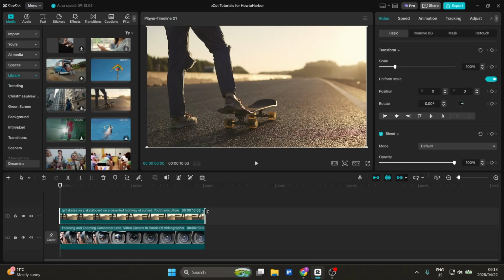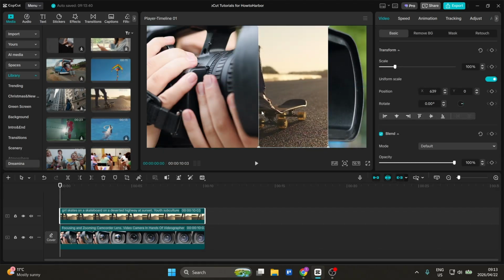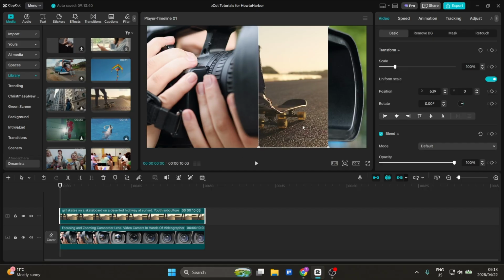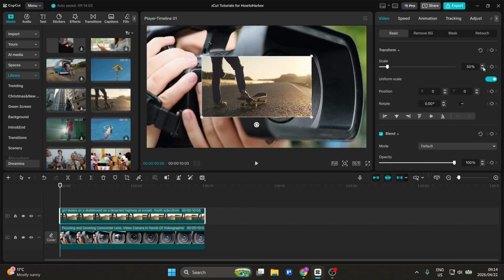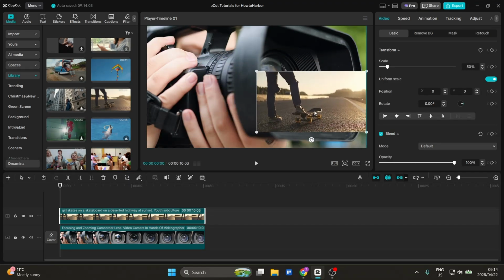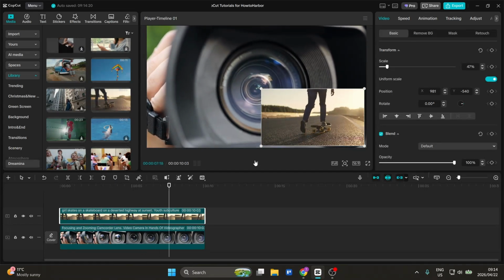How to Create Picture-in-Picture in CapCut | CapCut Tutorial 2026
In this video, "How to Create Picture-in-Picture in CapCut | CapCut Tutorial", I’ll walk you through how to place one video inside another so you can create clean, layered layouts for tutorials, reactions, and presentations.
 Picture-in-picture is a great way to show your face, your screen, or extra footage while keeping the main video visible at the same time.

What you’ll learn in this video:
✅ How to add a second video as an overlay on top of your main clip

✅ How to resize and reposition the smaller video window for the best layout

✅ How to trim and align the inset clip so it matches your main content

✅ How to add borders, shadows, or rounded corners to improve the look
✅ How to combine picture-in-picture with text or callouts for tutorials and explainers
✅ Creative ways to use PIP for reactions, gameplay, interviews, and course content

👩‍🎓 Beginners making simple tutorial or reaction videos
👨‍💼 Educators and creators who need to show two visuals at once
📈 Short-form editors who want layered content that feels more dynamic
💼 Anyone who wants to add a professional multi-layered layout to their videos

Picture-in-picture makes it easy to show context without losing focus on your main footage. Once you learn how to build this layout in CapCut, you can create more informative, more engaging, and more professional videos with just a few simple steps.